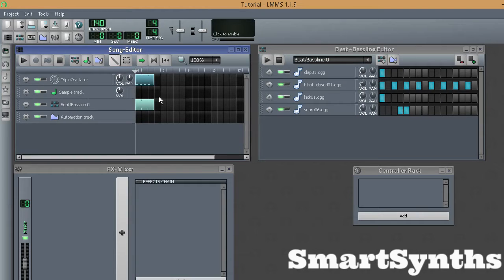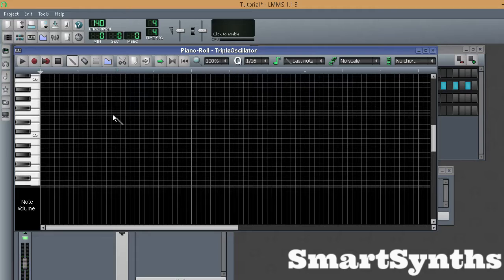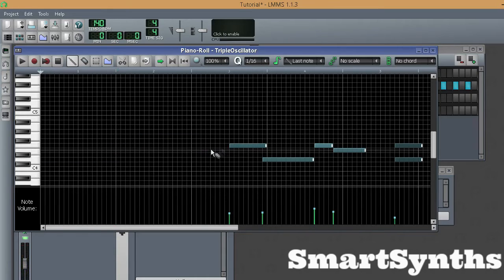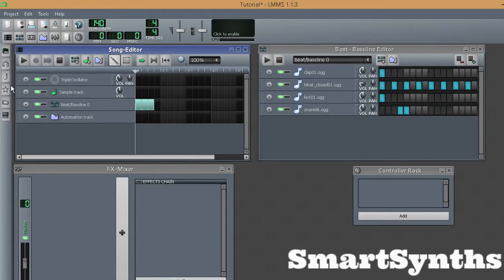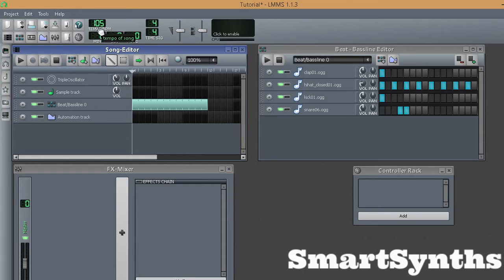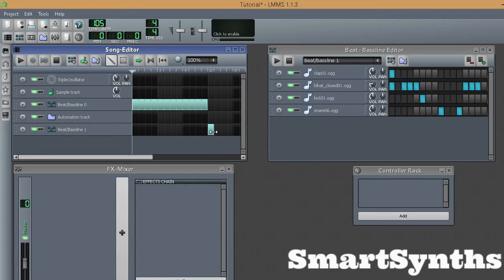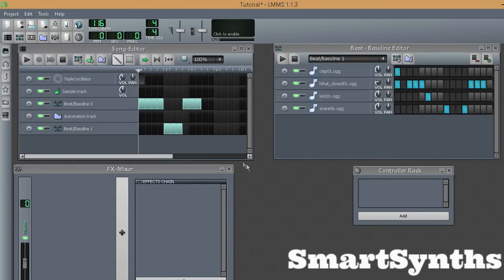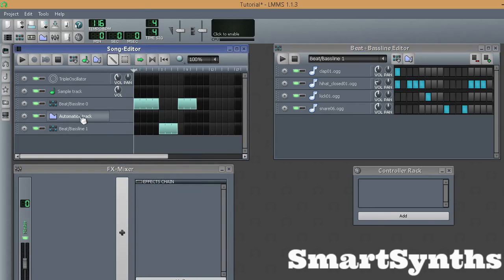How to use Lmms Pt 2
Higher learning =D